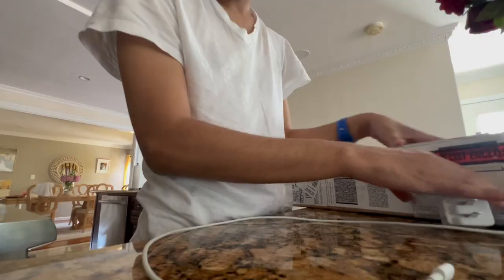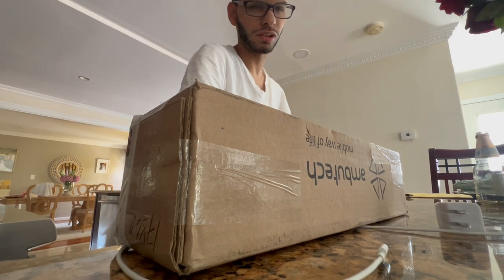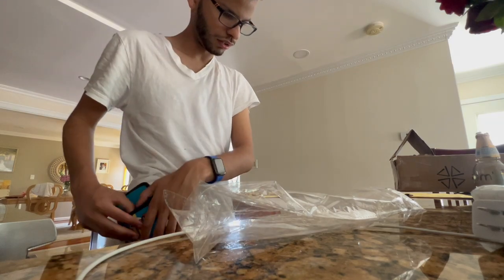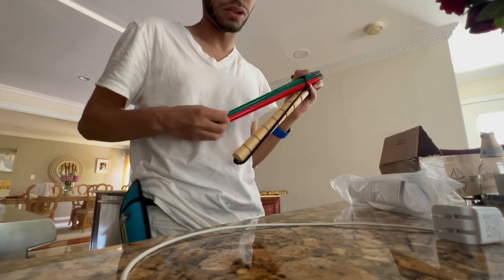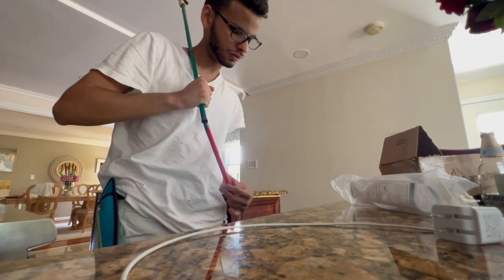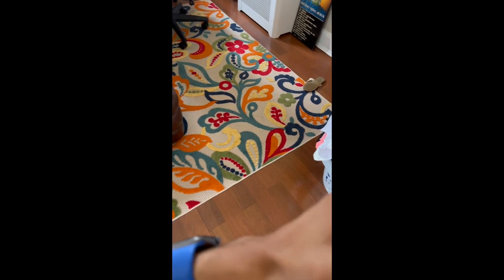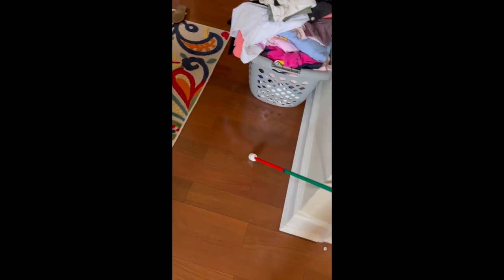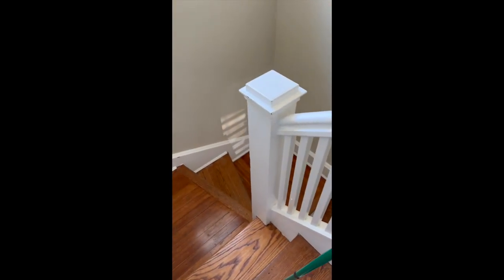Carrying Independence: Reviewing the Ambutech Cane Holster and My Personalized Cane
Hello NiOn Lights! Welcome back to NiOn where I present my new everyday companion the Ambutech Cane Holster and my new customized cane!
    This video is not sponsered, I paid for this myself! Hope you all enjoy! Thanks Ambutech for such an awesome product!